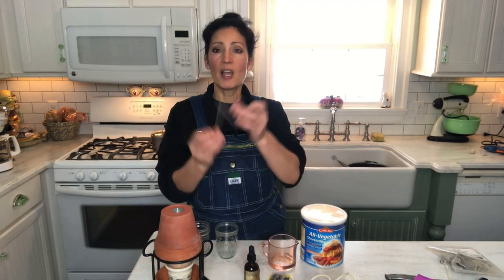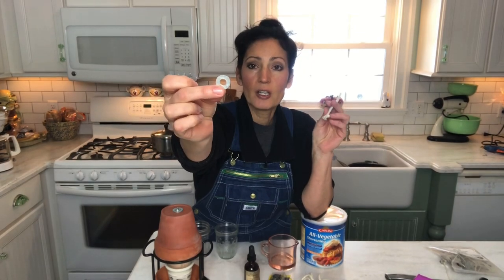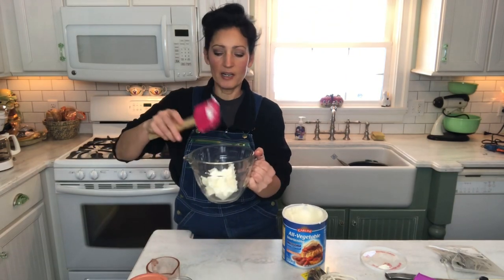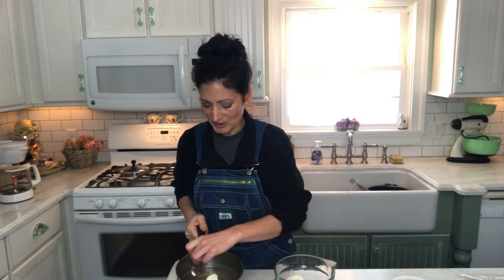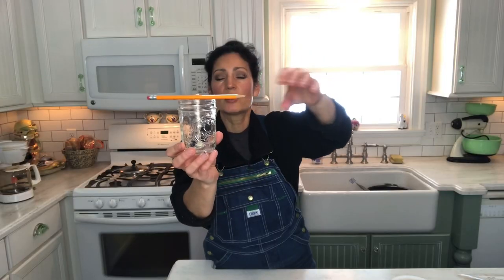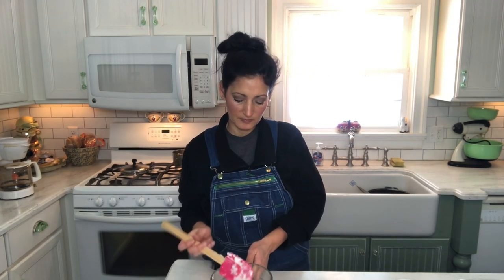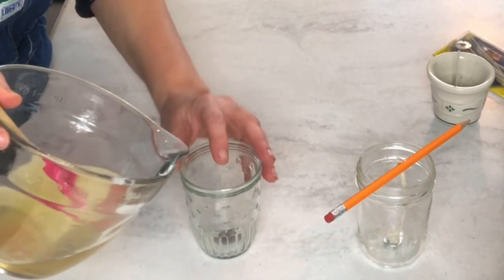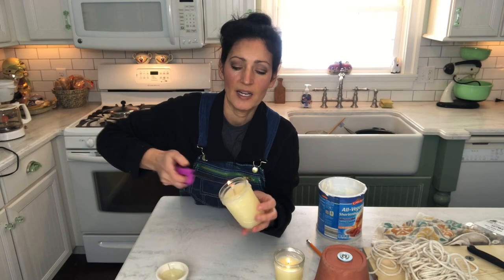Experimenting with making Homemade EMERGENCY Crisco candles HOW TO MAKE A CANDLE for POWER OUTAGES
Survival hack, make candles from household items for emergency use, heat, power outages.

Commission earned